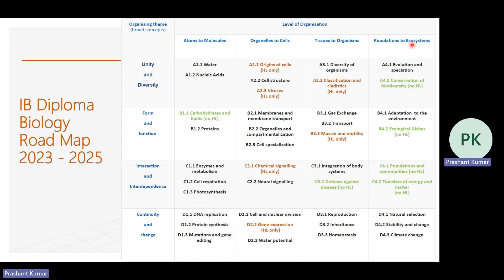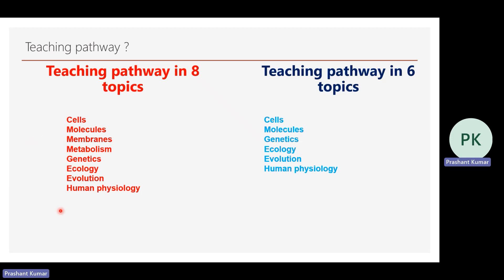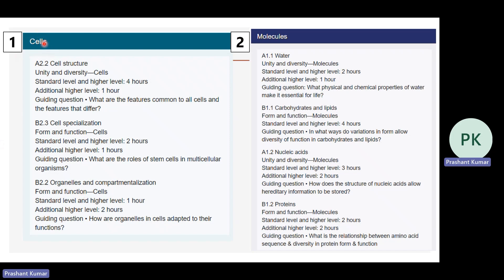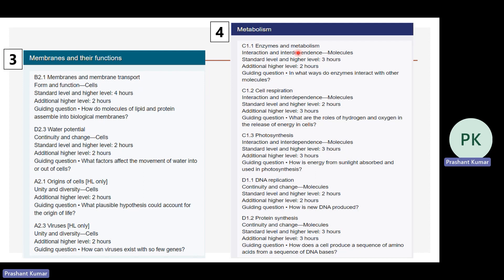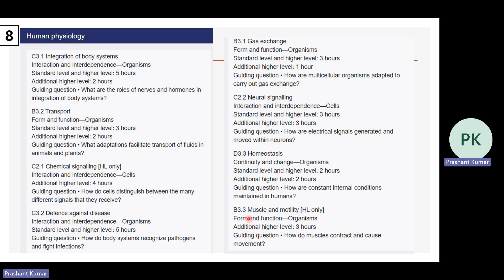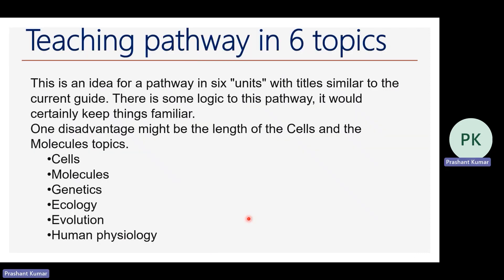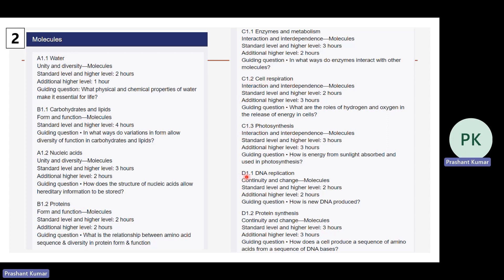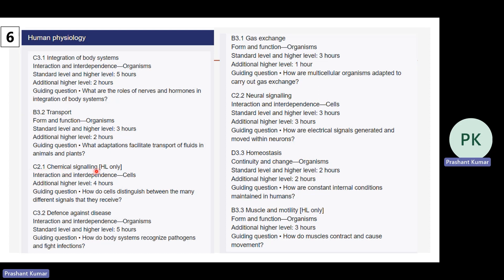Webinar- 1 | New IB DP Program | Teaching Pathway and Roadmap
This is an idea for a pathway in eight "units" with titles similar to the current guide. This pathway would still keep things familiar.  It might be a good starting point if you plan on using the 'old' textbooks for a little while longer.
Another advantage of this structure is that the Cells topic is shorter, and the Molecules topic can be taught before the Membranes topic. Students will know the structure of a phospholipid and a protein before using them to build membranes.
Cells
Molecules
Membranes
Metabolism
Genetics
Ecology
Evolution
Human physiology
An alternative order could be to teach human physiology before Ecology and Evolution so moving towards a bigger and bigger picture of life.  Just an idea!  Some might prefer to begin with Evolution and to get deeper and deeper into the details during the two years.

This is an idea for a pathway in six "units" with titles similar to the current guide. There is some logic to this pathway, it would certainly keep things familiar.
One disadvantage might be the length of the Cells and the Molecules topics.
Cells
Molecules
Genetics
Ecology
Evolution
Human physiology